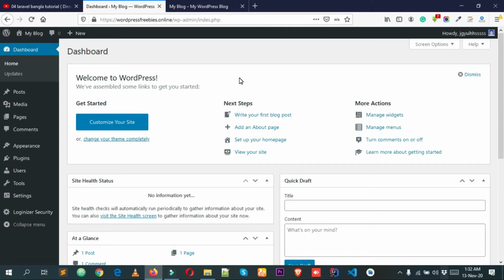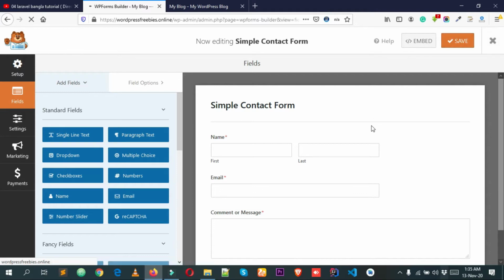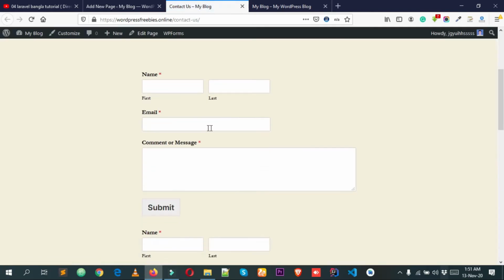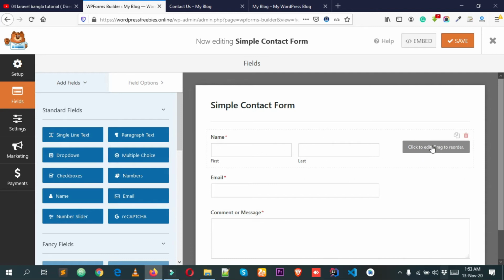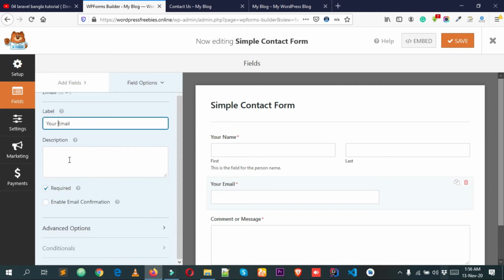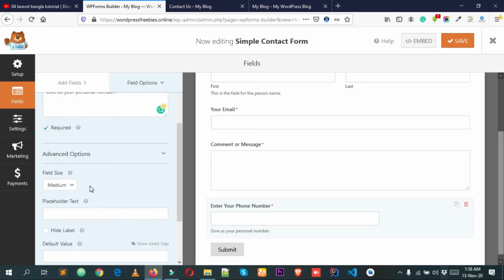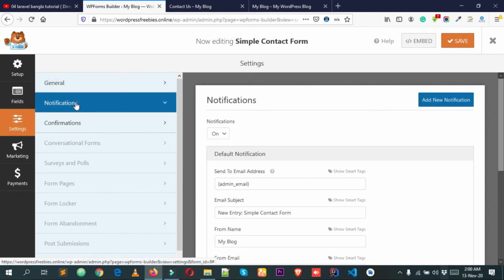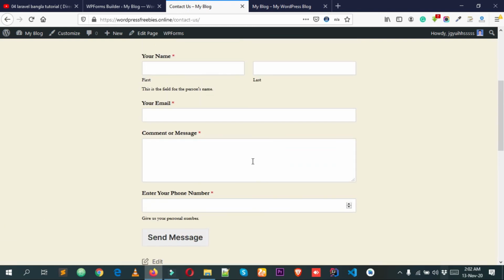How to add a contact form in WordPress using free WPFORMS plugin | Step by step video tutorials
In this WordPress Contact form video tutorial, I have shown you how you can add a contact form to your WordPress website contact page using the best free WordPress contact form plugin wp forms lite, this is a completely free plugin that you can use for creating a contact form in your website. You will learn how to create a contact form and you will also learn how to use the form in your website frontend using shortcodes or by using wp forms Gutenberg blocks. It's a complete step-by-step tutorial to add a beautiful contact form to your responsive WordPress website.

And if this video was helpful for you to make sure to give a thumbs up to this video share it with your friends on Facebook, Twitter WhatsApp whatever social media platform you use, and throughout the video, if you have any doubts any comments any suggestions for us you can leave them in the comments section below. and thank you so much for watching this video see you in the next one.